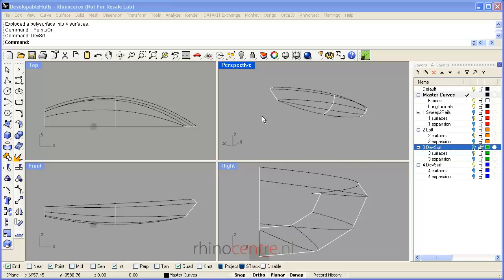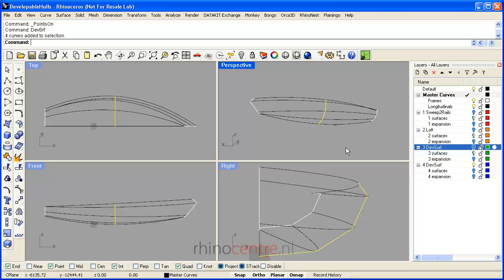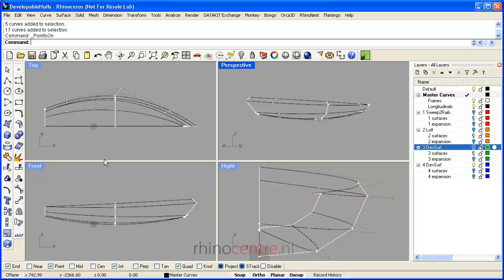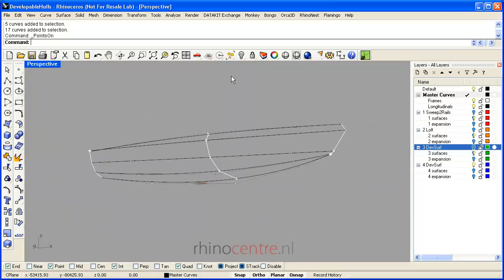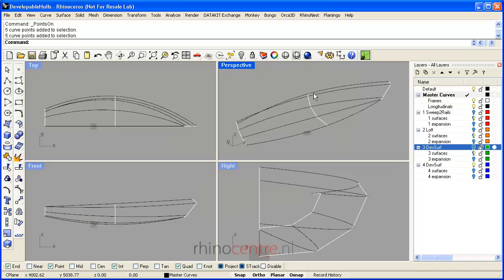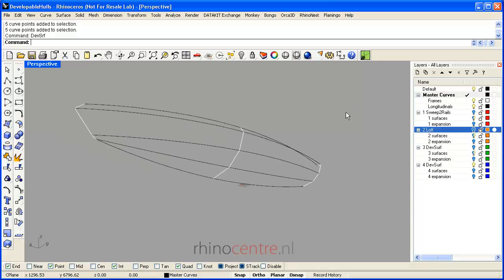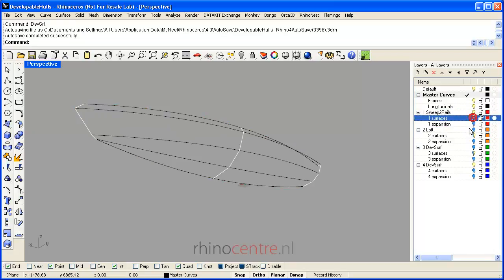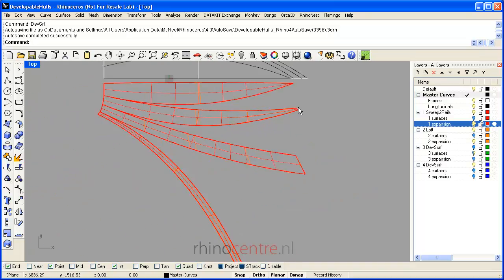Demo Developable Hull Shapes in Rhino3d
This demo shows several aspects of modeling and expanding developable hull shapes in Rhino.